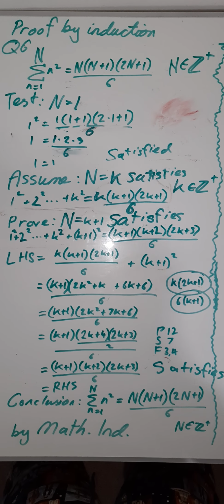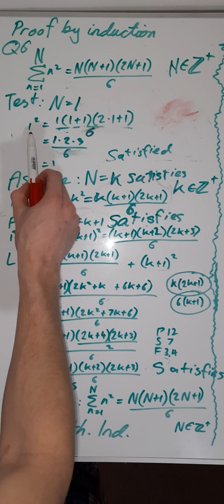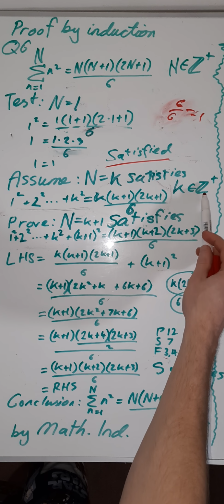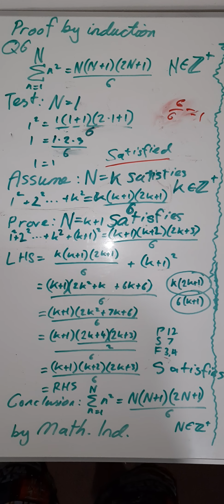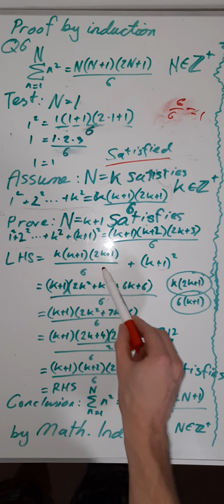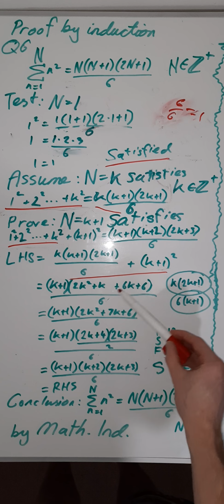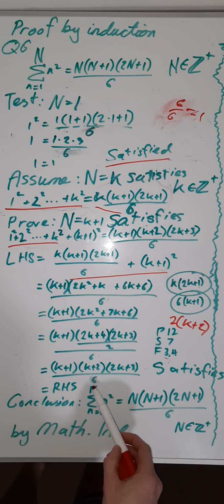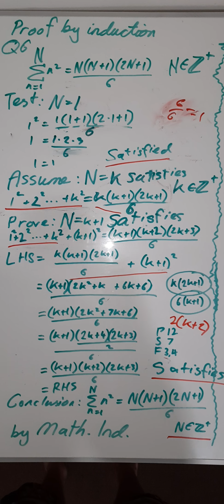math1510 assignment 1 (question 6)